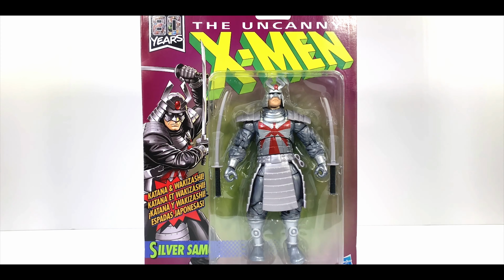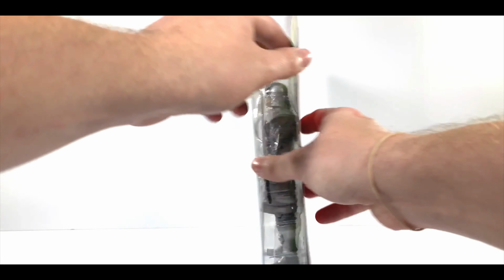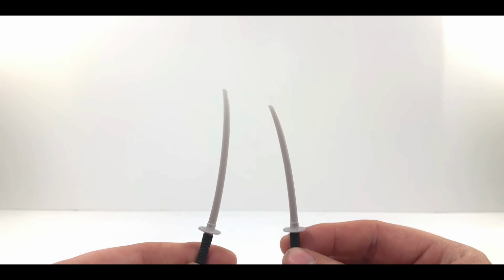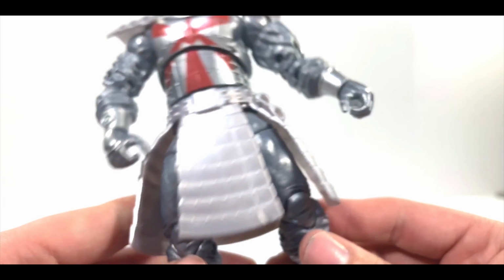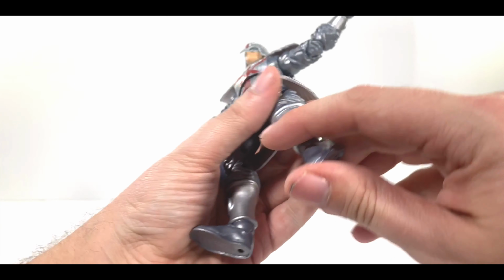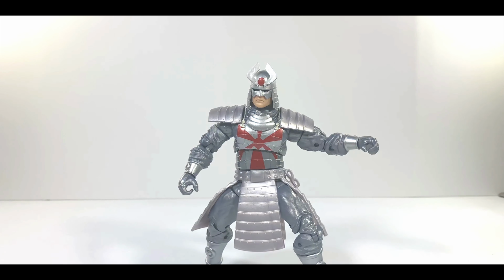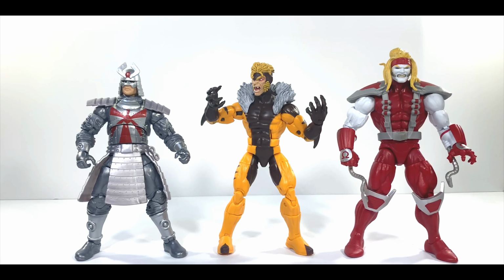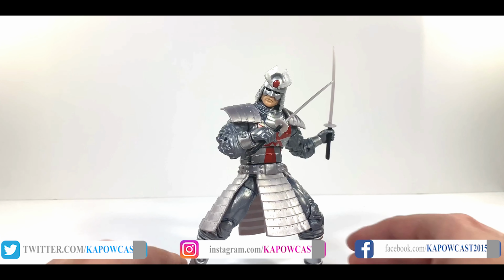Marvel Legends Silver Samurai Review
Mike breaks the seal on the new Marvel Legends Silver Samurai Figure from the Retro X-men line

and pick yourself up a nifty Kapowcast t-shirt

a dollar a month and you are helping us more than you know

OUR EQUIPMENT
Our main podcasting mics
Our Mixer
Our mic stands
Our Audio Interface
Our Preamplifier
BEHRINGER power-amplifiers, Silver & Black (HA8000V2)
Our Compressor
Our other DSLR
Our go to lens
Our Drone (Smitty 1)
Rode VideoMic Pro Plus On-Camera Shotgun Microphone with Windbuster for Rode VideoMic Pro & Mini Male to Stereo Mini Female Cable